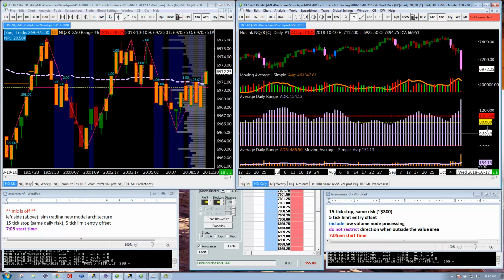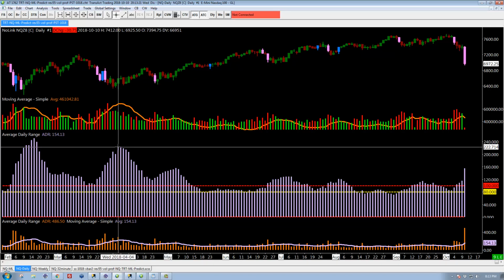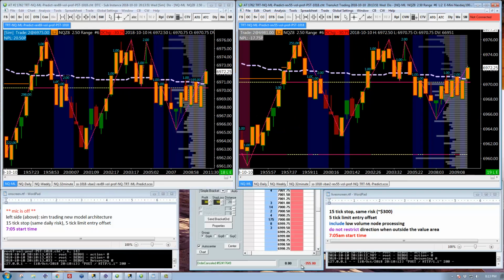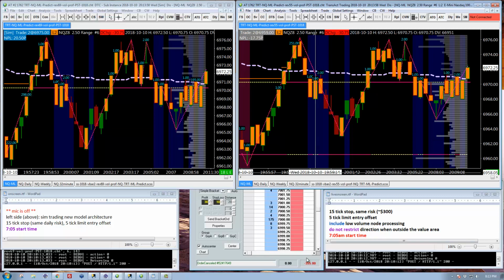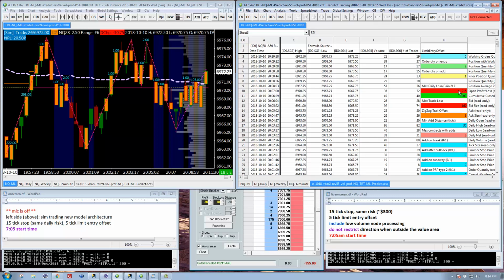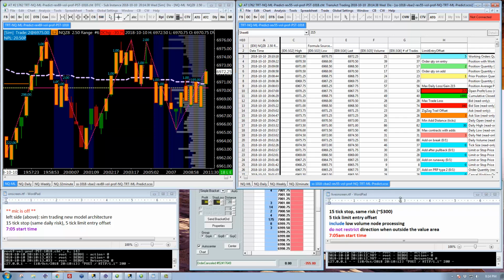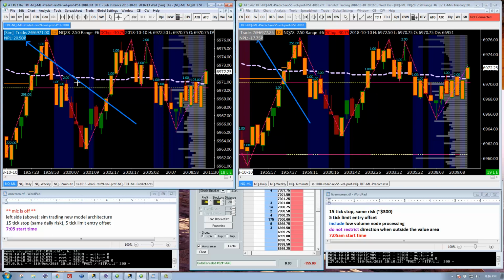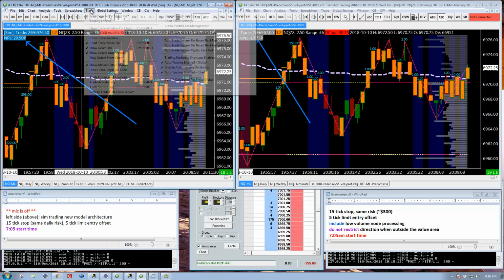10/10/2018: a tale of two models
The bloodbath continues. Extremely dangerous conditions for the small account trader; but the model being tested did, surprisingly well. How much of that success is random?